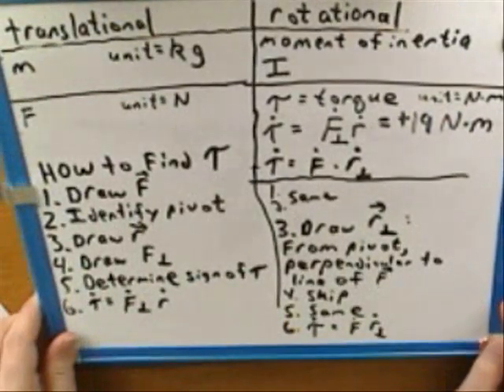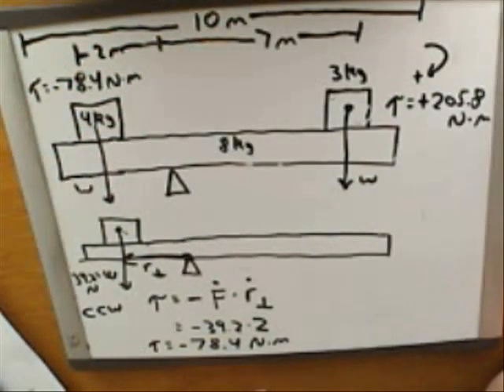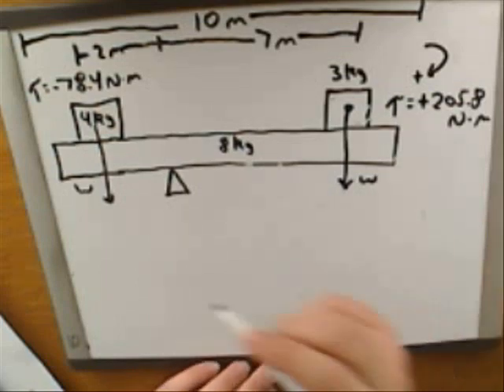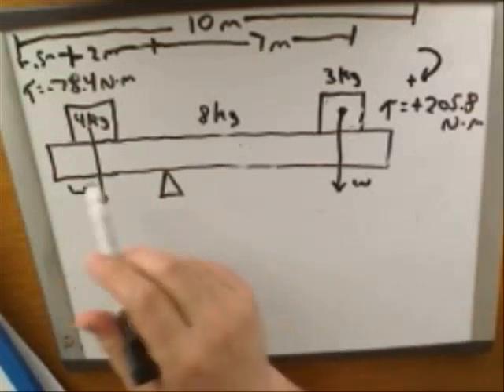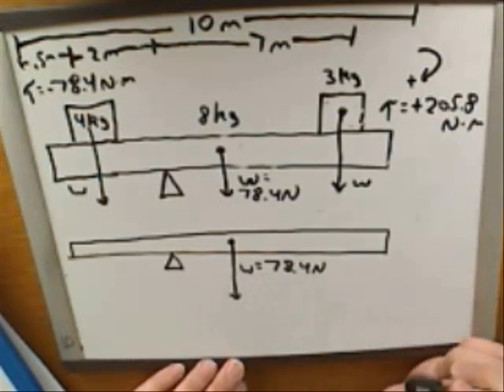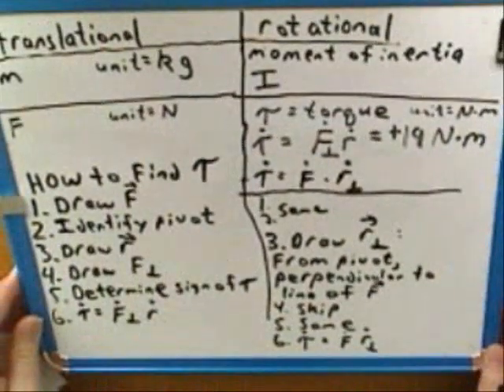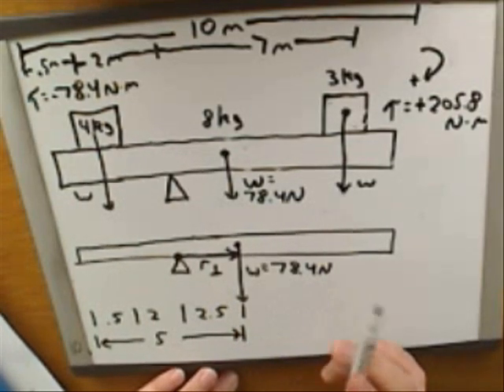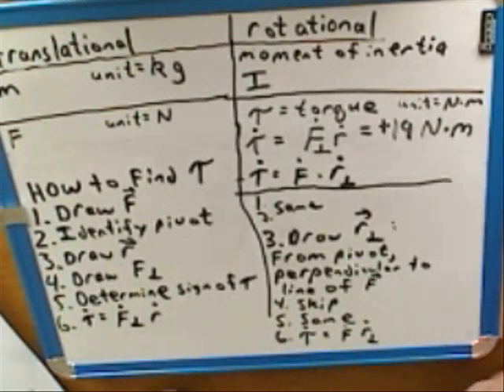Physics: Torque (7)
Physics: Torque and rotational motion.

For a printable document summarizing key concepts covered in this video series, go to my website.

Also at my website is a list of all the available video series, arranged in suggested viewing order.